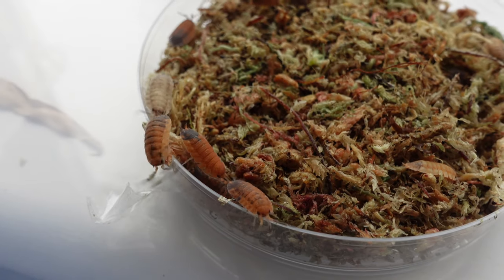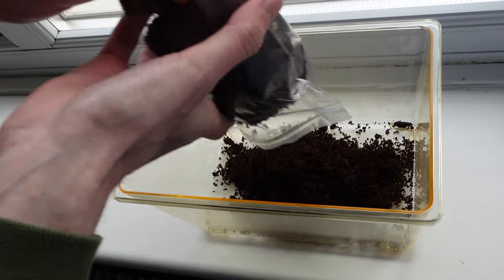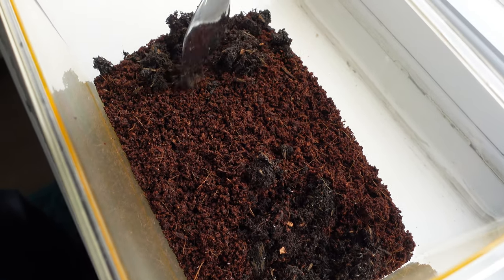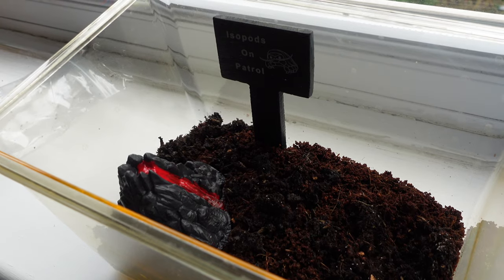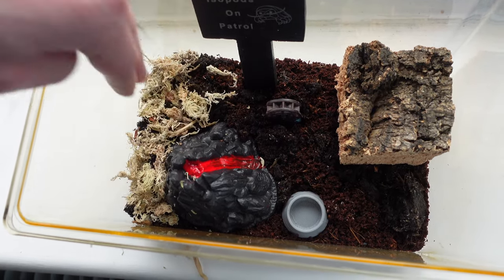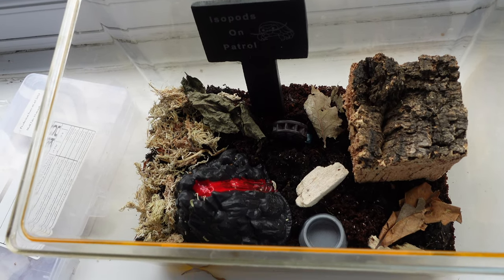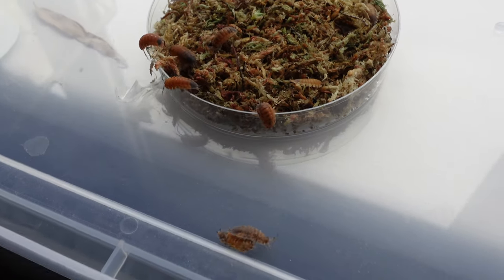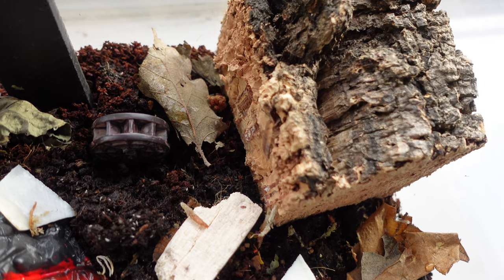Porcellio Scaber Lava Isopod Set Up & Introduction | Spooderpods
Hello Invertebrate fans,

This week's video introduces some Porcellio Scaber Isopods into our swarm. These are commonly known as Lava Isopods due to their various orange/black morphs. I got a lovely custom sign and made them a themed enclosure around their common namesake!

I actually got them ages ago, I just haven't had time to put this video up. We even have a few other inverts we've introduced too which I'll do videos on soon.

They are pretty charming Isopods and quite low maintenance. A good one to add to your collection.

As usual, any comments or questions feel free.

Meet my Inverts:

🕸Tank: Jumping Spider - Phidippus regius
🕸Blossom: Jumping Spider - Phidippus regius
🕸 Teeny & Tiny : Jumping Spiders - Hyllus Semicupreus
🕷Ember: Trinidad Dwarf Tarantula - Cyriocosmus elegans
🦟The Roach Gang: Dubia Roaches